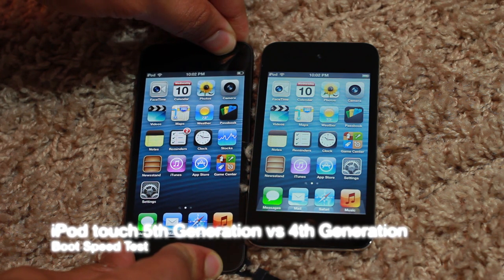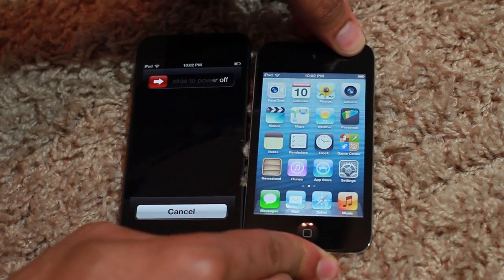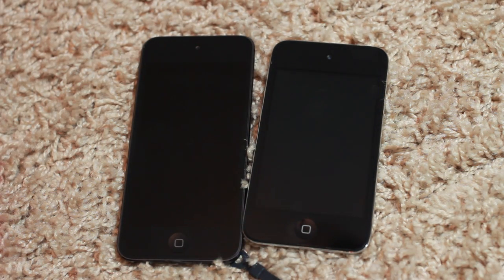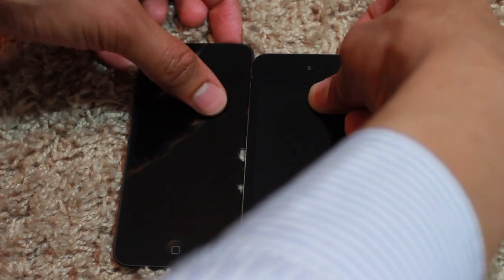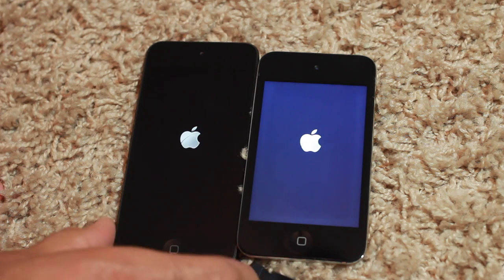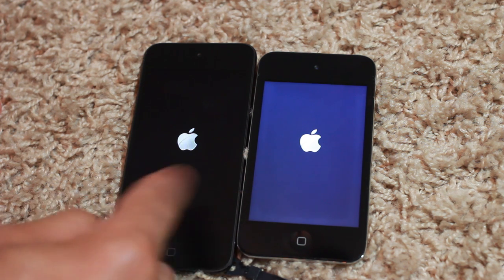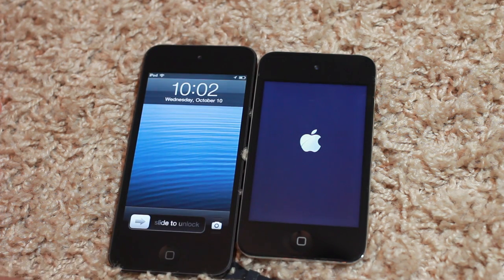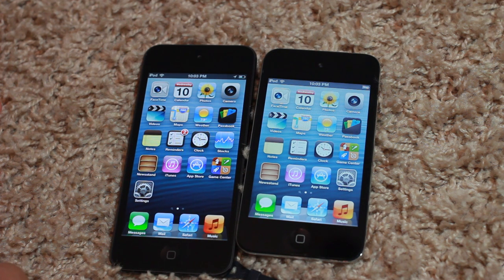iPod touch 5th generation vs iPod touch 4th generation (Boot Test)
Name: iPod touch 5th generation vs iPod touch 4th generation
Description: I compare the boot up times between the 5th generation iPod touch, and the 4th generation iPod touch. Guess who wins?

About iDB